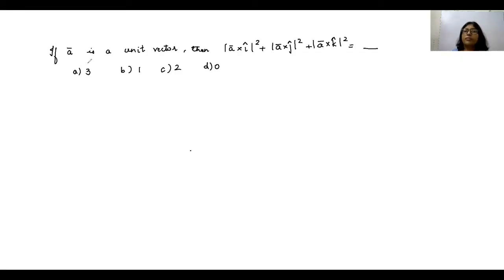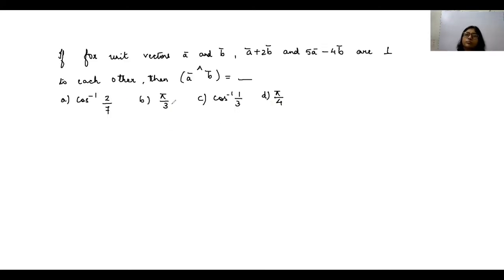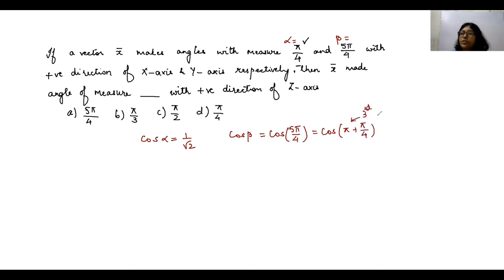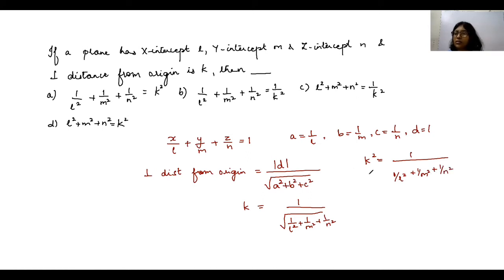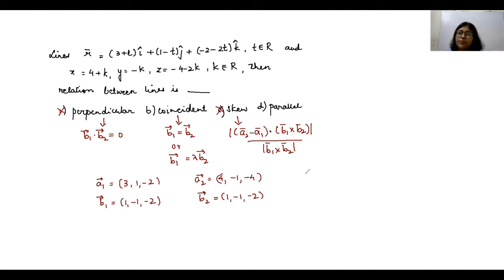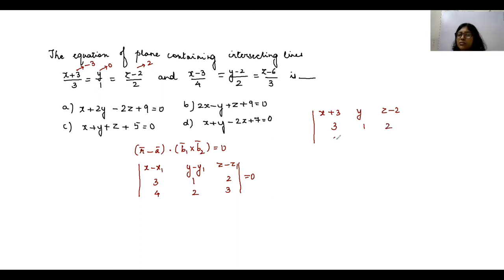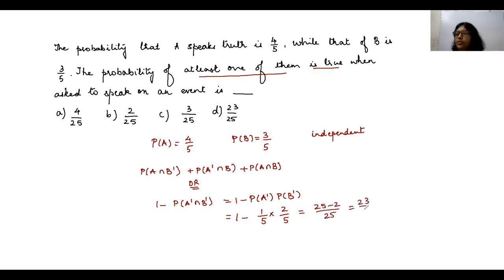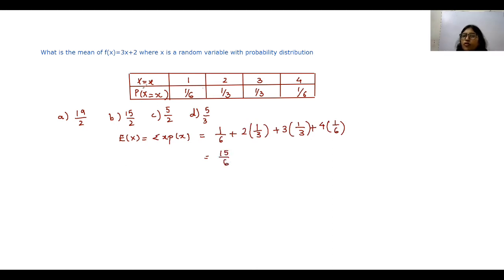2018 Question Paper (Probability and 3-D Geometry)